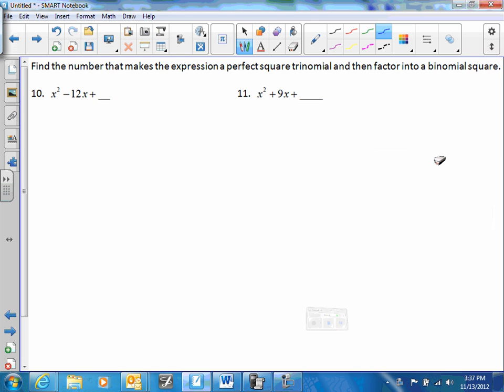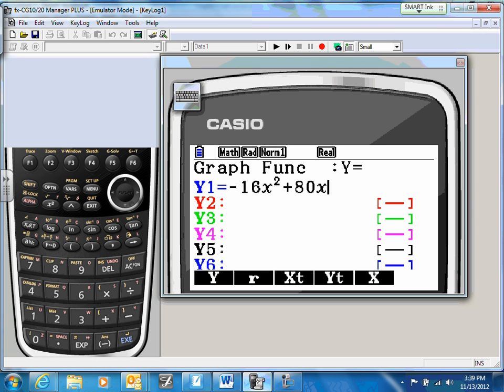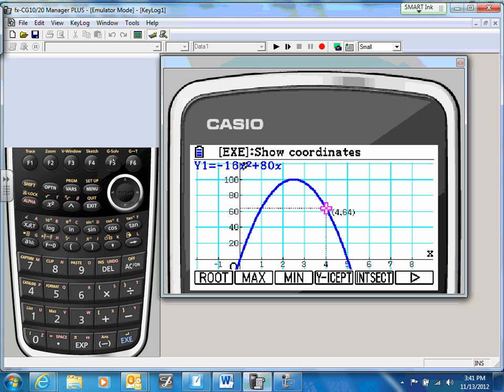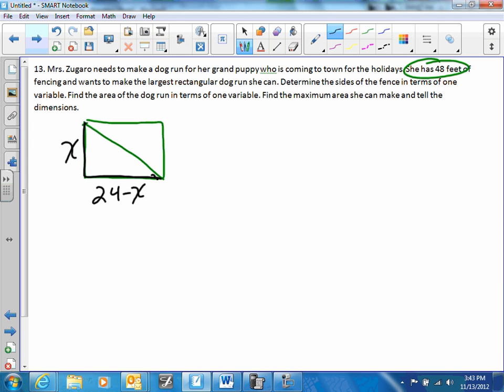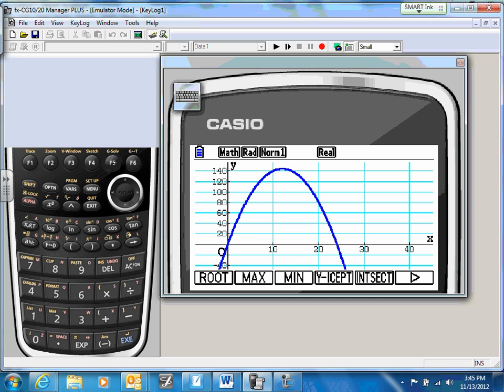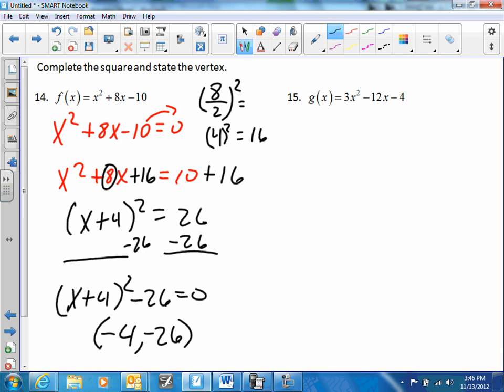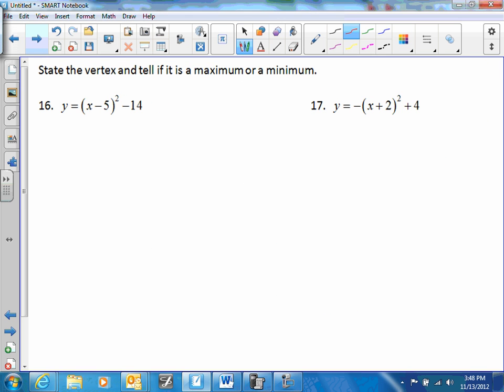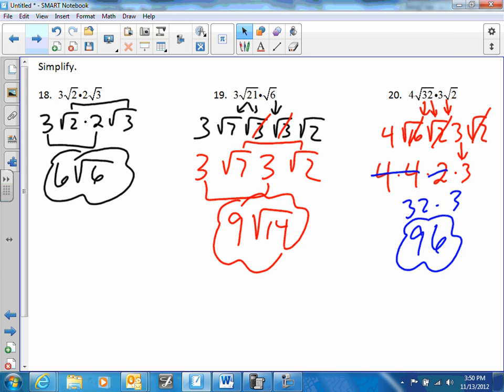ch 5 Review part 2 answer key